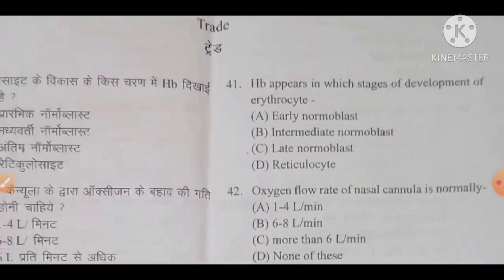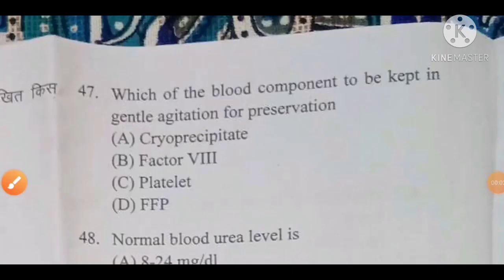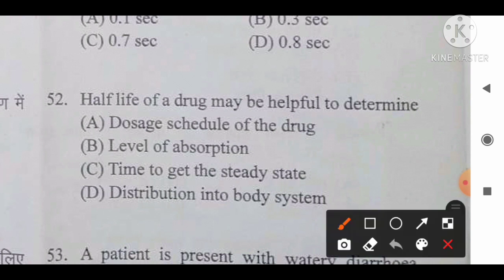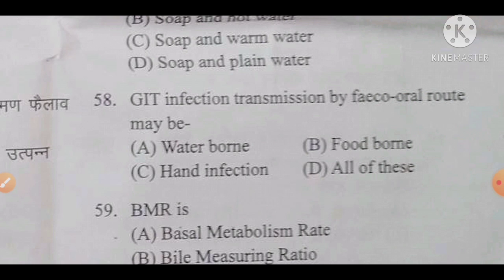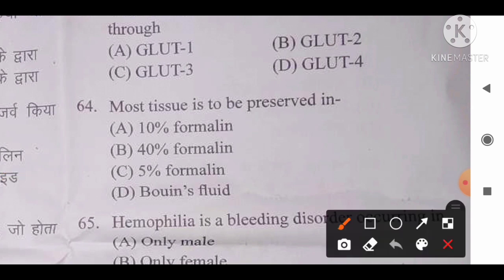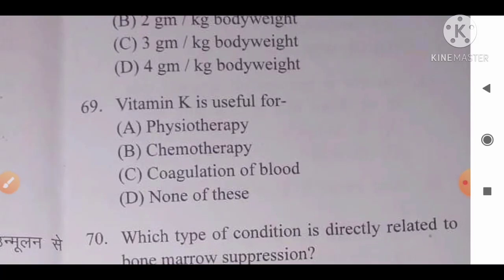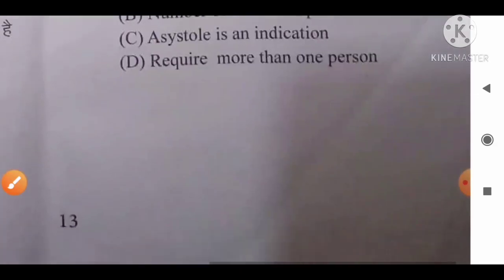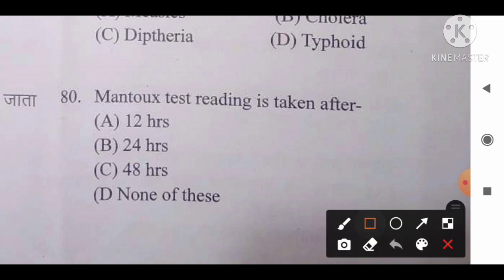UPSSSC Lab Technician 2016 Question paper GPSSB UP NHM OSSSC Lab Technician Question paper 2022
Hello friends in this video I have tried to provide you a solution of UPSSSC lab technician exam question paper that was held on 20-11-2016.Hope you will surely like it. 🙂🙏

Now you can download the PDF of this Question paper by Clicking Below Link...

Start your preparation with Our Channel "Lab Tech World" by Visiting Below Link...